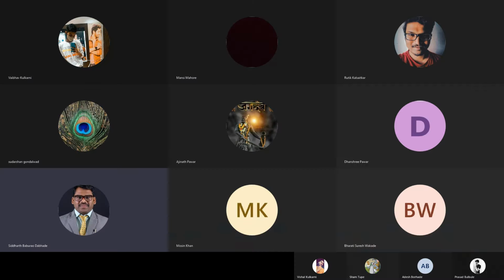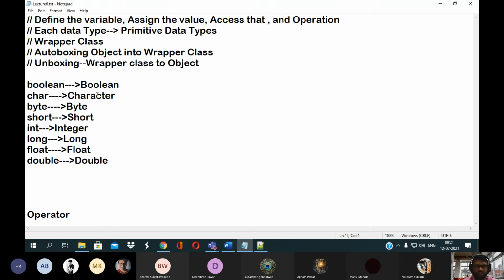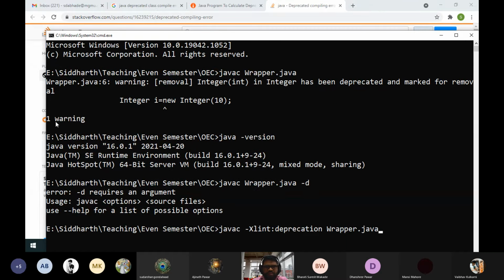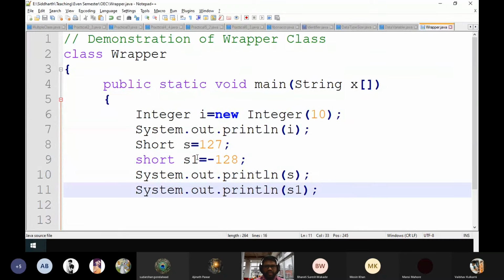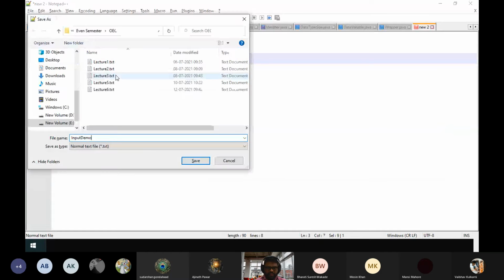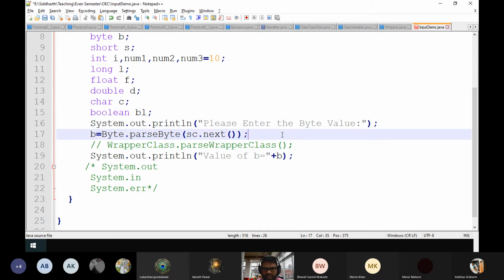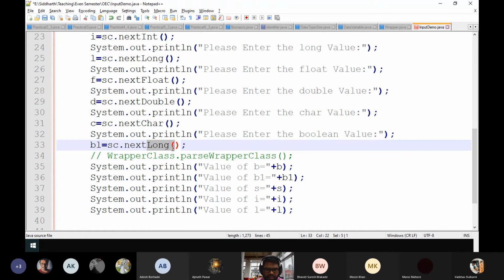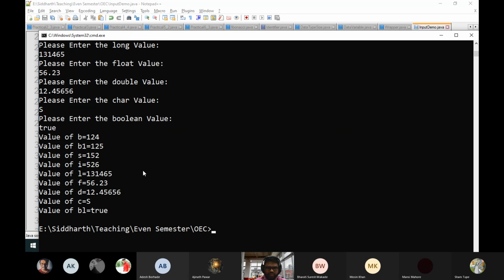Day 6-Wrapper Classes in Java